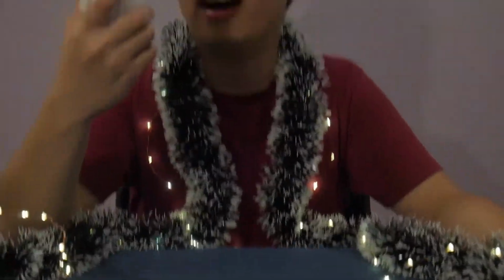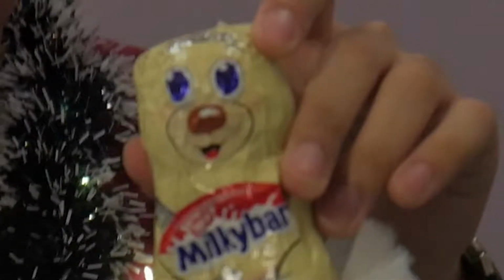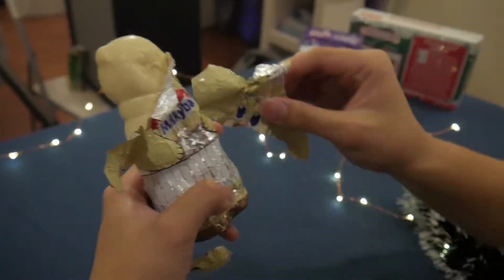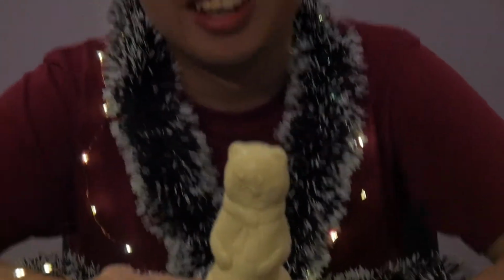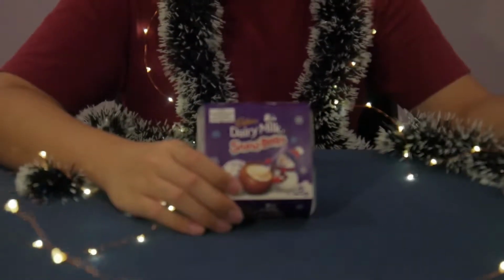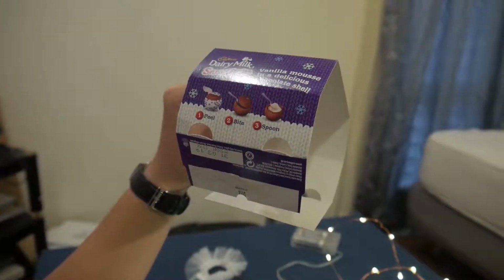BIZZARE things we found in grocery stores! (Christmas Edition)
Hope you guys have a wonderful Christmas!